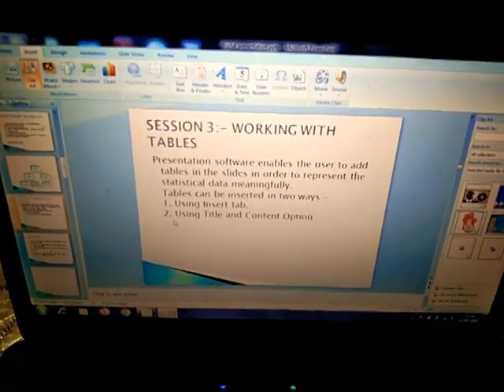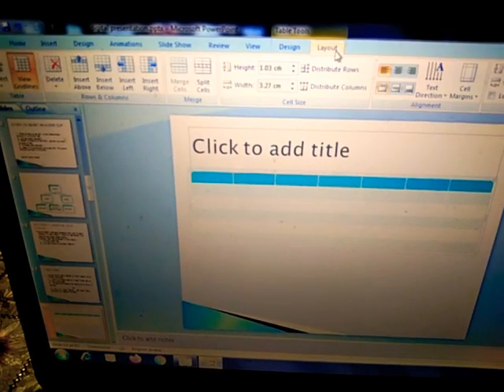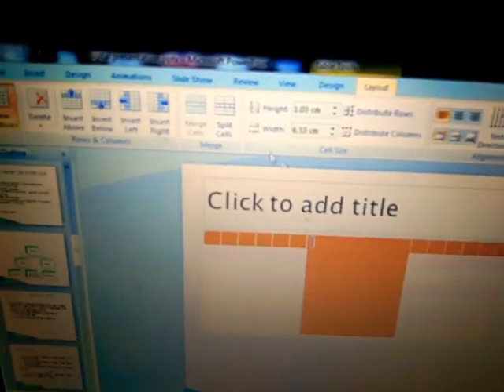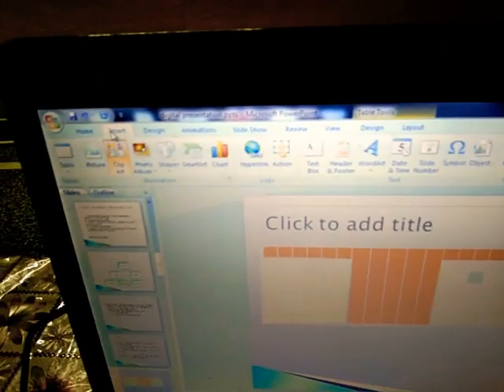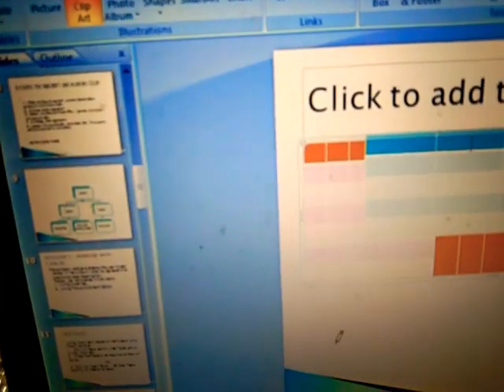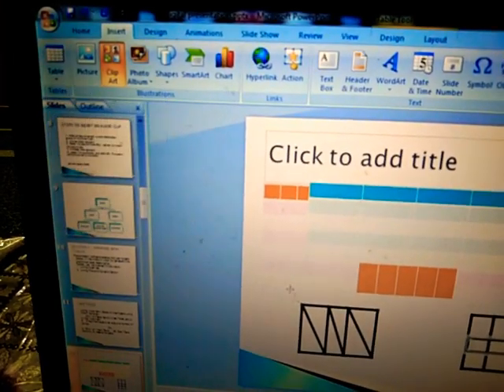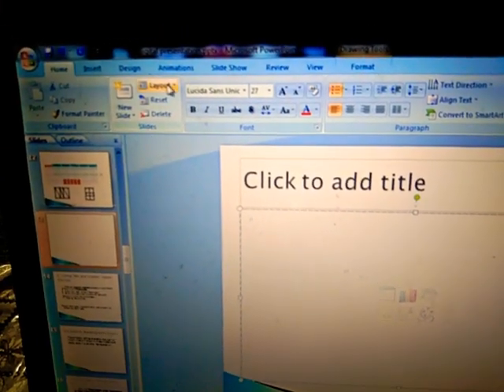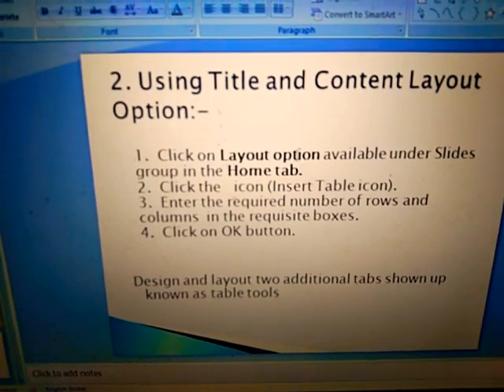II method of inserting table in MS PowerPoint Cbse Class X subject code --- 402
Silver Oak School Best school in Alwar Rajasthan ✌️